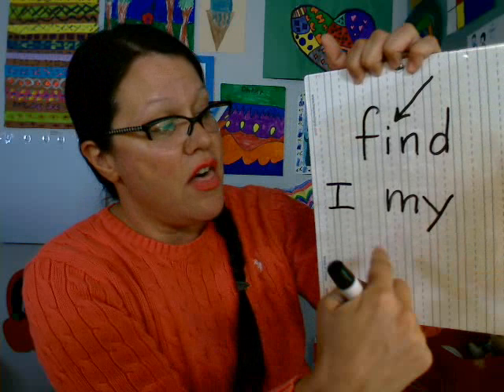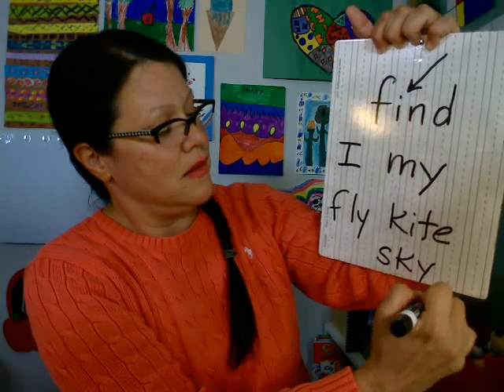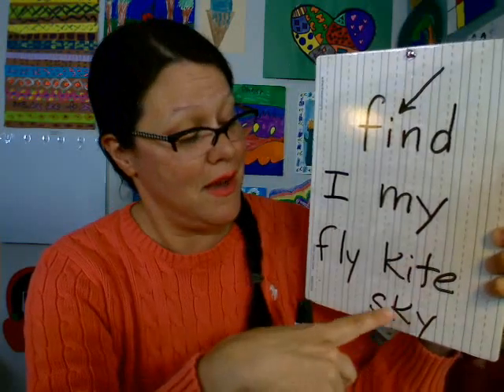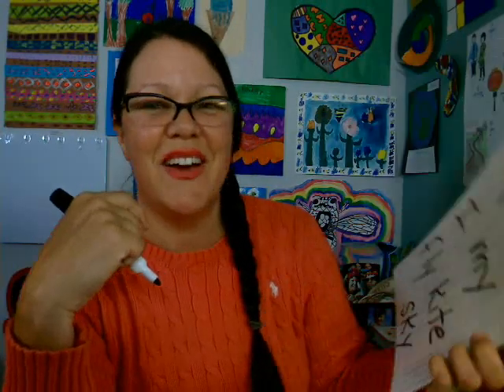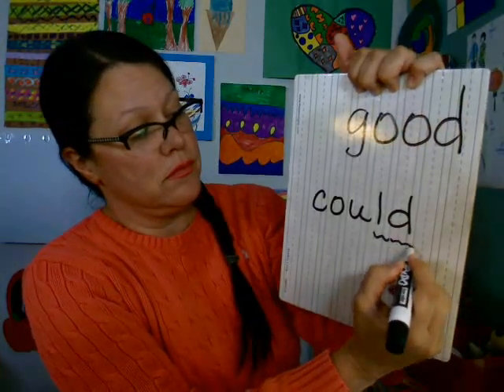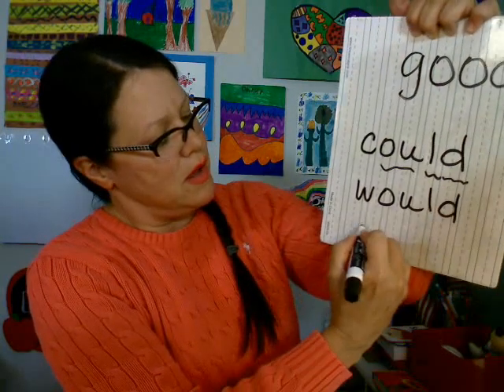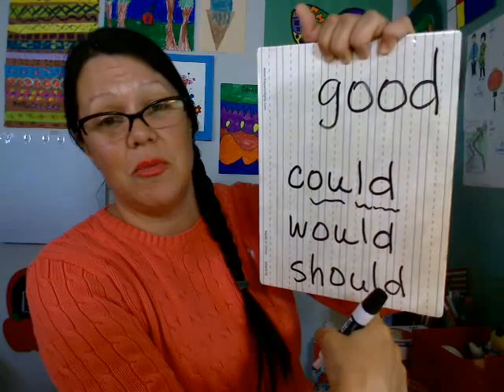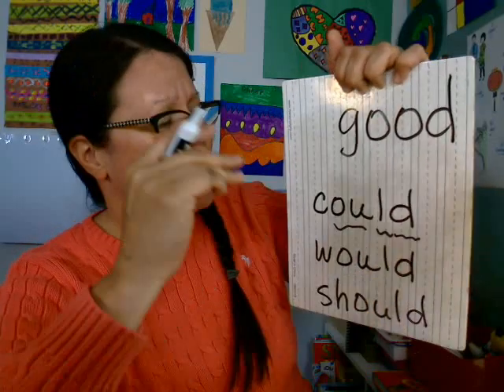Tip 10: ESL Rhyming technique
Do you want to fast-track teaching a new word? Use RHYME to connect the dots! Leverage known vocabulary to teach a new word. This is one of my favorite techniques!